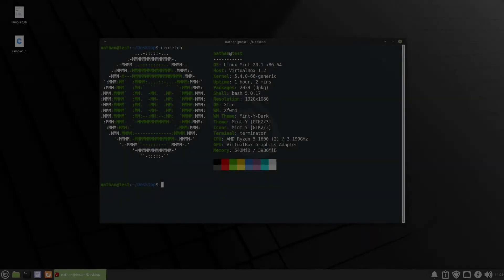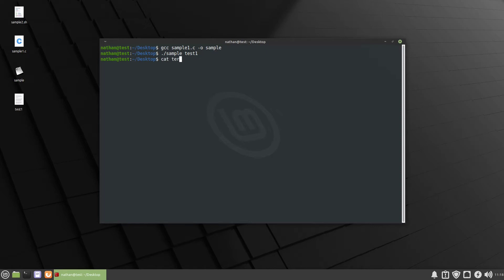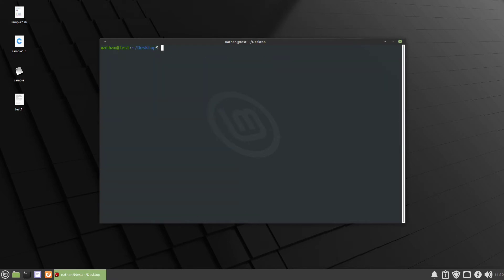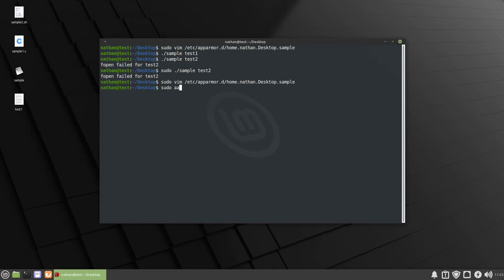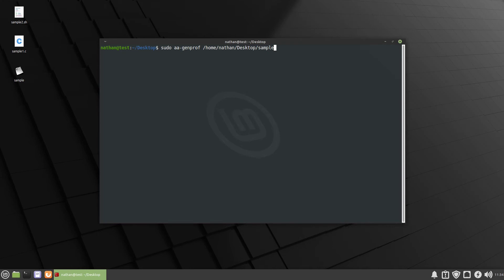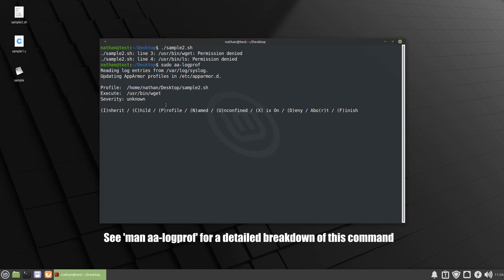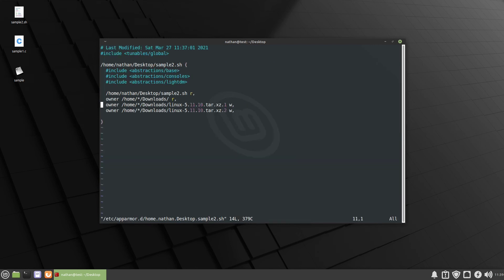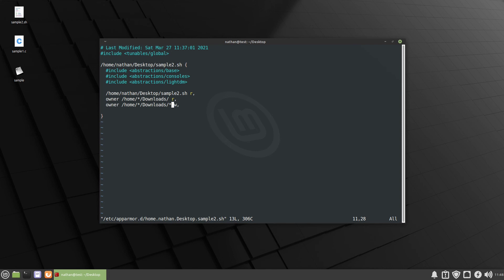Securing Applications with Apparmor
In this video we go over how to secure applications with Apparmor.

Intro 0:00
Example 1 1:05
Example 2 5:53

BTC - 3NzWDDH3n5PsBKqWJyAb7rvsGvJKxcAPFv

Generate an apparmor profile:
$ sudo aa-genrpof /path/to/app

Scan apparmor logs:
$ sudo aa-logprof

Apparmor profiles are located at:
/etc/apparmor.d/*